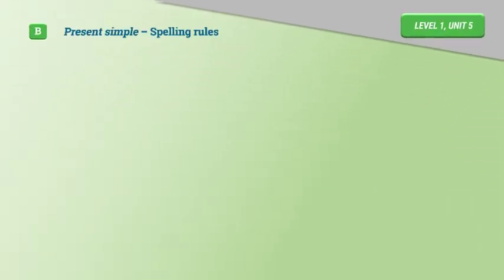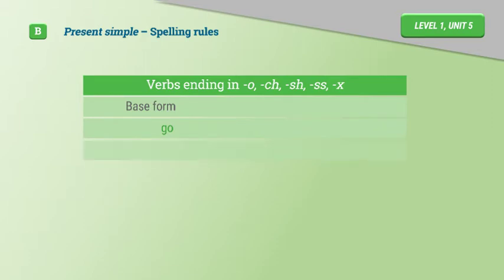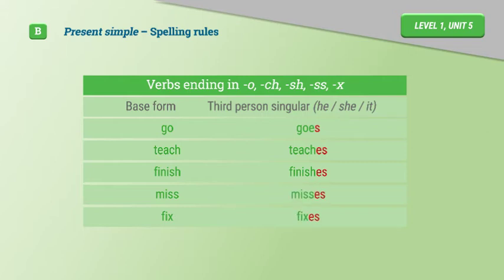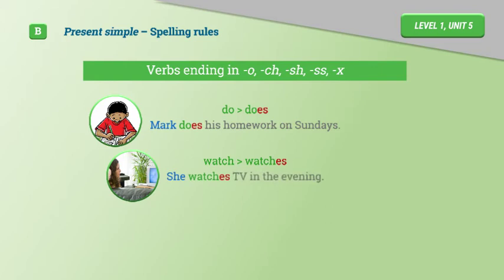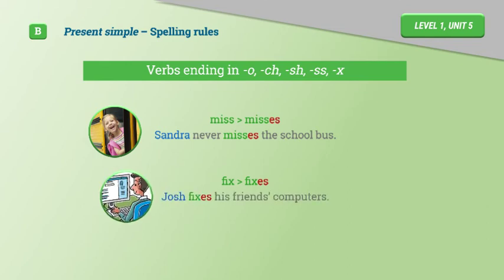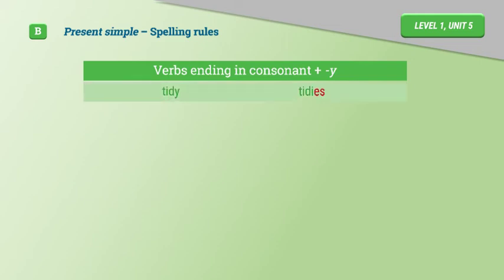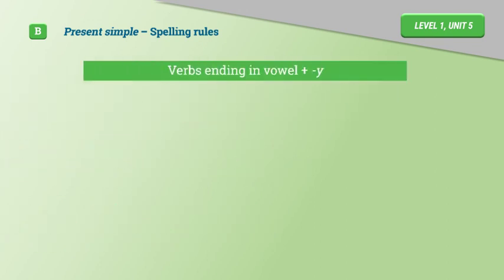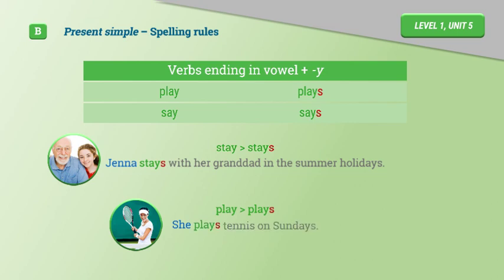Present Simple - 3rd person Affirmative Spelling Rules